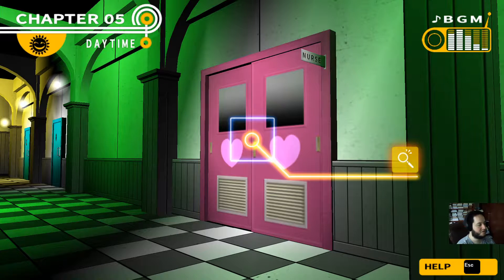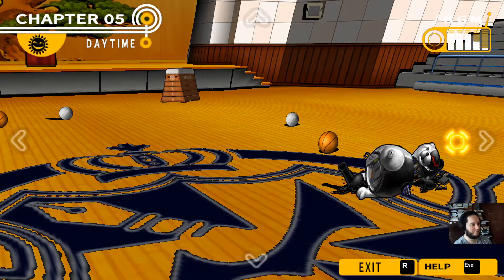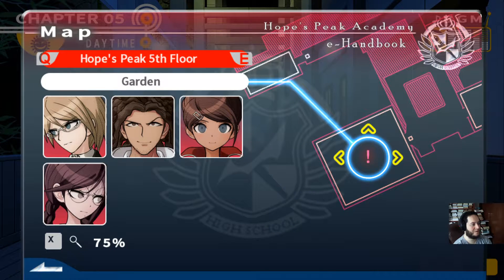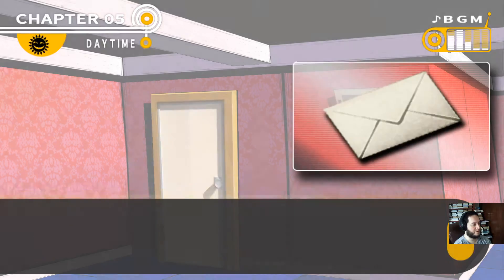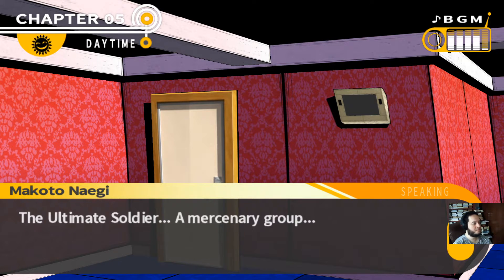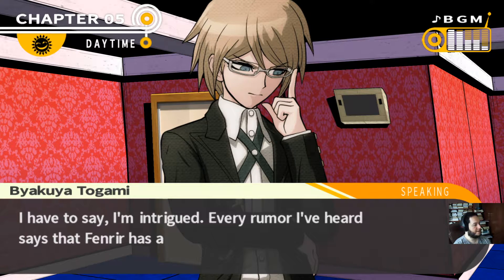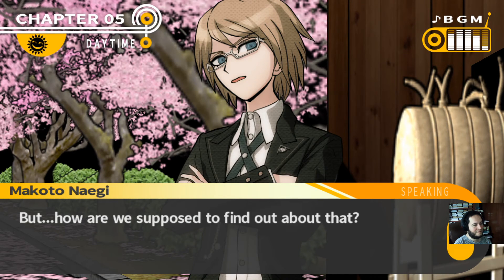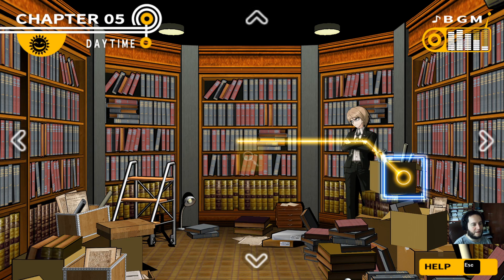Let's play Danganronpa Trigger Happy Havoc #56 Under the sheets